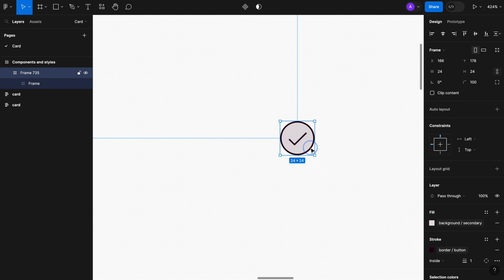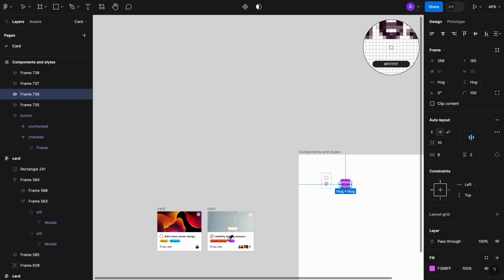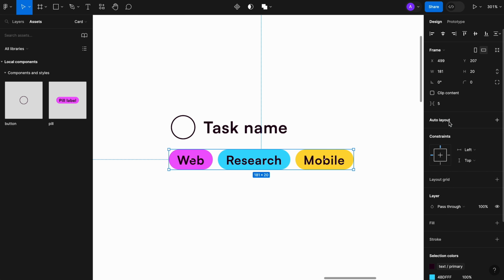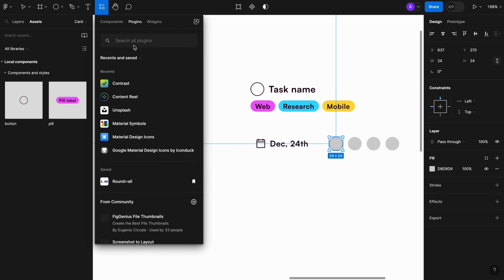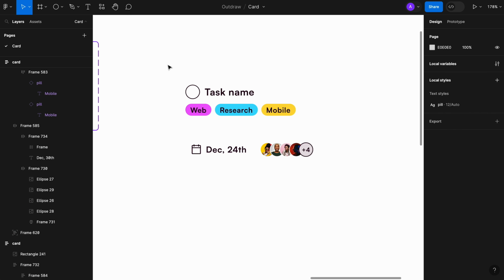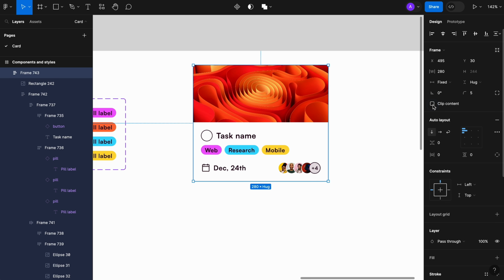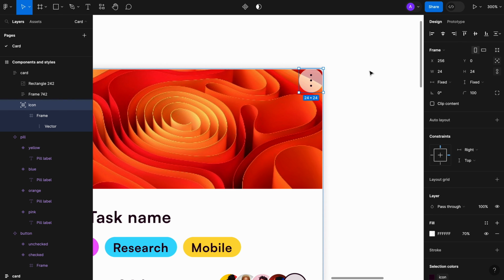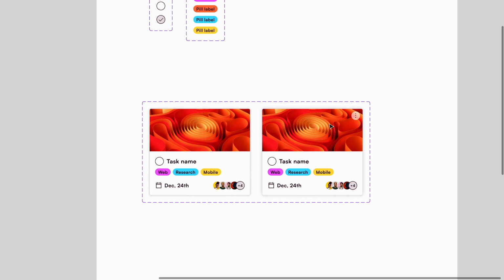Responsive UI Card With Auto Layout - Figma Tutorial | Design Session ep 1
Timestamps:
0:00 Intro
1:23 'Mark as done' button
5:49 Pills
8:54 Task title row
11:50 Deadline
12:27 Avatar group
15:17 Card auto layout
19:26 Three-dot menu
22:00 Card component
23:00 Prototype - hover state